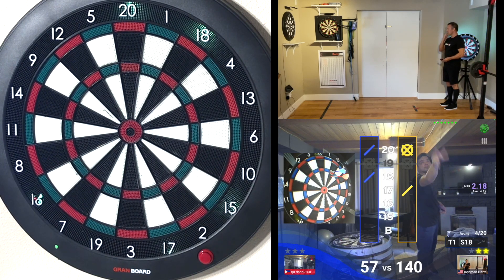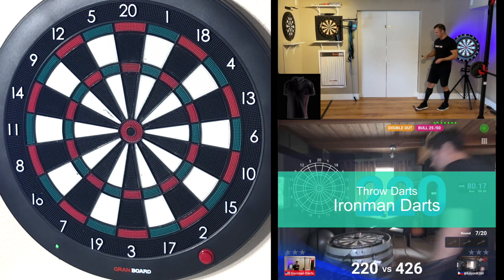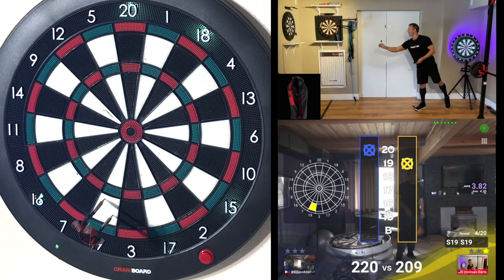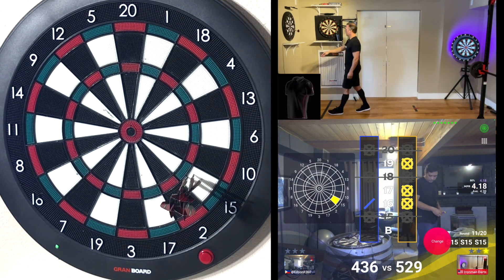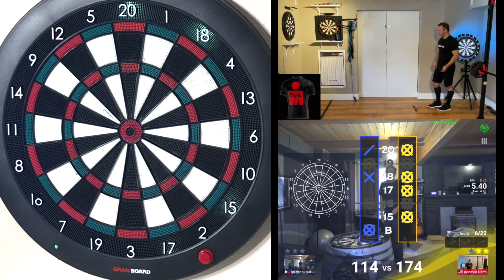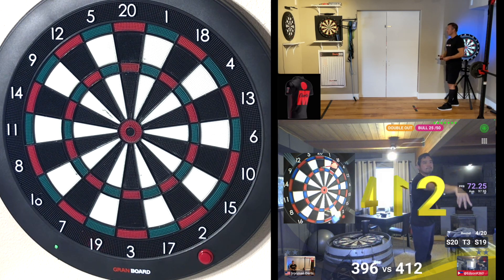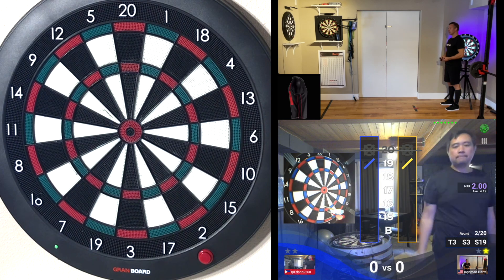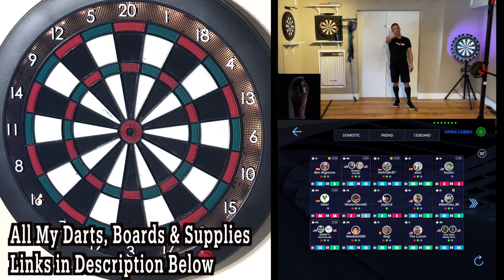MEDLEY vs EdsonR360 on Ironman Darts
Get Better at Darts ~ Download the "Darts Dominator Training Course: Your Fast-Track Guide to Mastering Focus, Accuracy, and Confidence—Everything You Need to Level Up!" for just $20!  This digital download is my go-to guide for both beginner and seasoned Darts players on mastering focus, accuracy, and confidence at the dartboard. I’ve included over 6 hours of hands-on video lessons, practice routines, coaching sessions and more.  I personally walk you through everything—from nailing your mental game to improving your throw and getting ready for tournament play.

My Darts, Boards and Accessories List Below:

My Steel Tip Darts:
RED DRAGON Gerwyn Price Iceman Originals 23 Gram

My first set of STEEL Tip Darts
Shot! Darts Totem 3 Steel Tip Dart Set

My SOFT Tip Darts
RED DRAGON Gerwyn Price Iceman Challenger

My first set SOFT Tip Darts
SHOT Totem 3 Series 2ba Soft Tip Darts: 18g- 20g

My Tips
Cosmo Fit Point Plus - 50 Soft Tip Points

My Shafts
Viper by GLD Products AL-XIII - Aluminum Shaft
I have the In-Between 30 mm NOT the Short

Other Shafts I've Used
Viper Spinster Aluminum Dart Shaft

My Flights
Harrows Retina Clear Dart Flights Slim

My Dart Case
Casemaster Legion Aluminum Dart Case

BOARDS FEATURED AND USED
Winmau Blade 6 Triple Core Carbon Professional Bristle Dartboard

Nodor Champion's Choice Practice Bristle Dartboard

Scolia Dart System: Order via Amazon

GRAN BOARD 3s LED Bluetooth Dartboard:

GRAN Darts MAT:

GRAN Board LED Throwline: